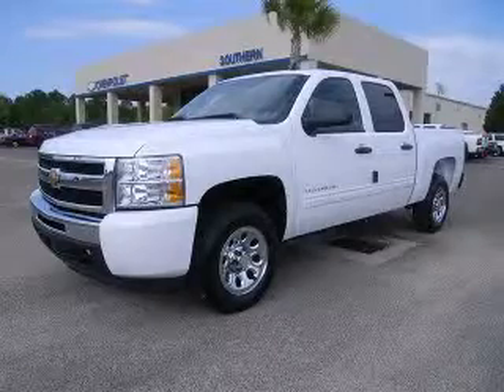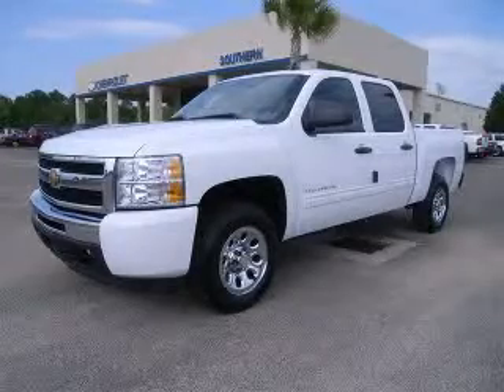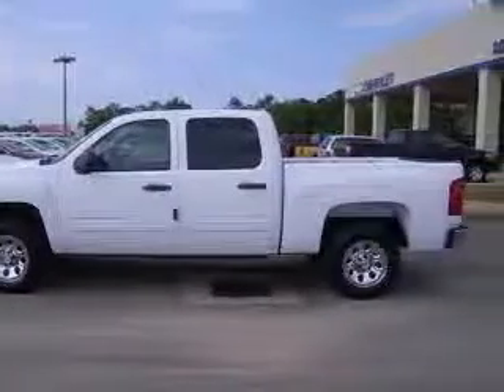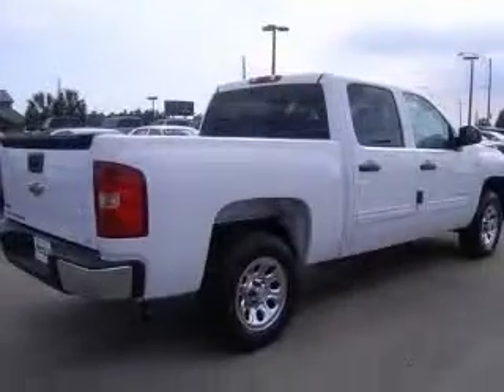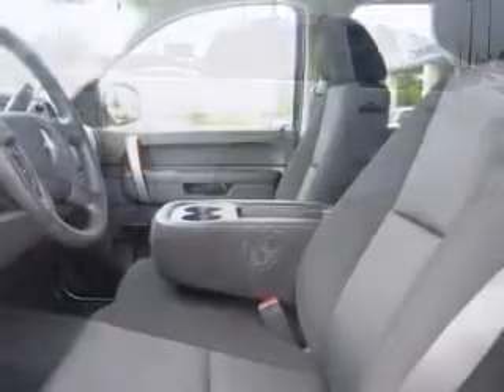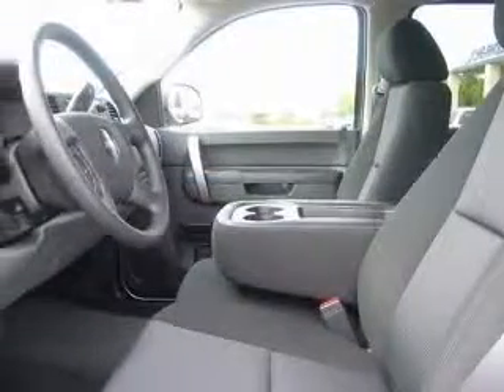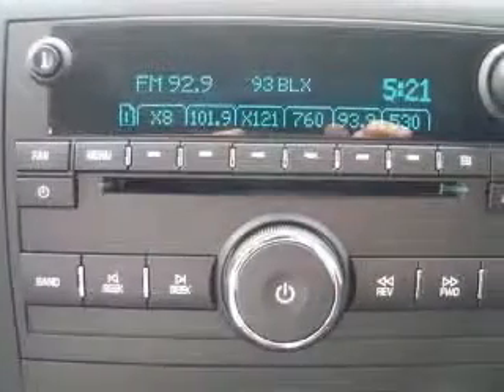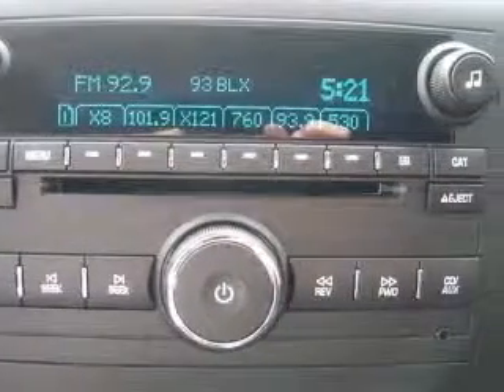2010 Chevrolet Silverado 1500 Foley AL Southern Chevrolet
Southern Chevrolet
2255 South McKenzie Street

2010 Chevrolet Silverado 1500 LS
Engine: 4.8L V8
Trans: Automatic 4-Speed
Color: White